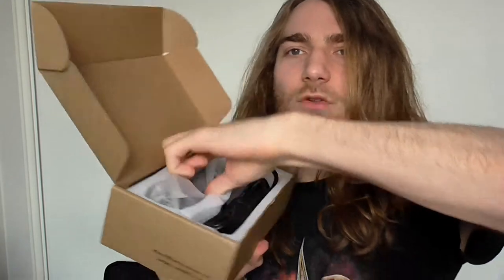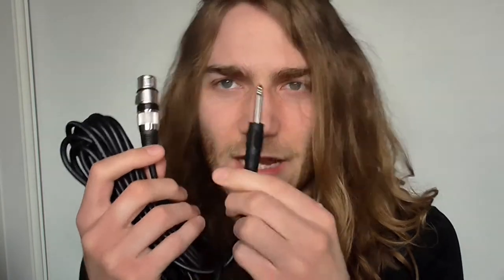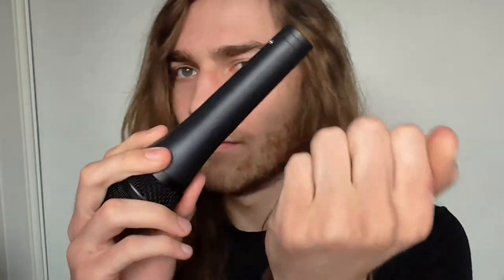Fifine K6 Dynamic Microphone Review/Demo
This video is a promotion from Fifine, stick around and watch though ;)